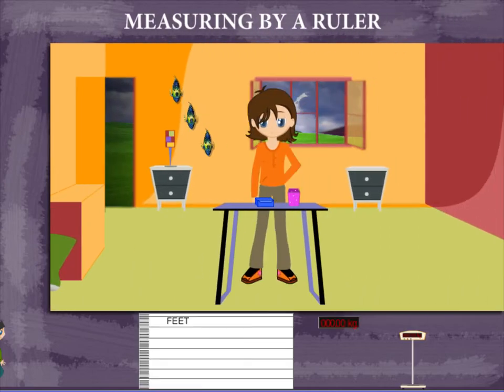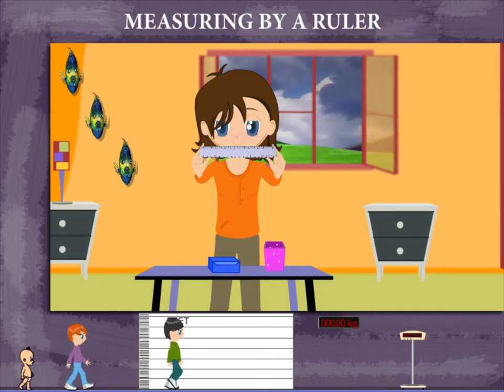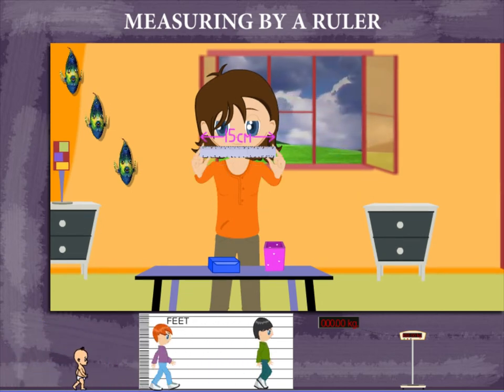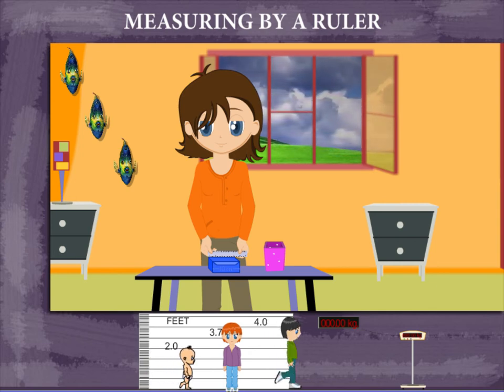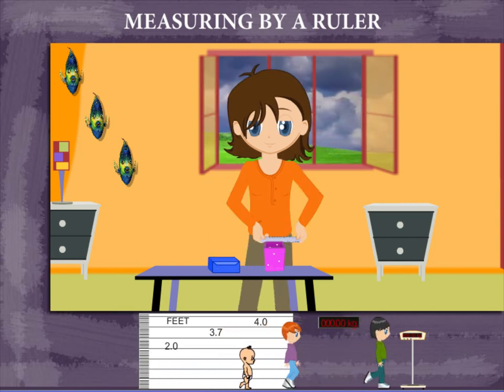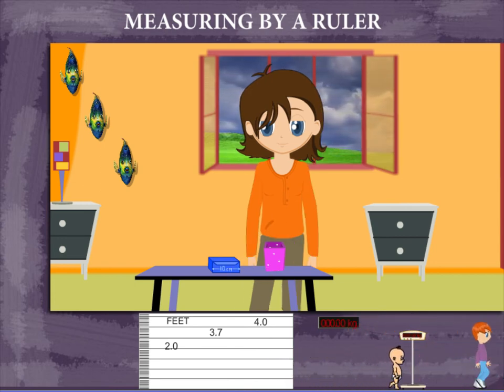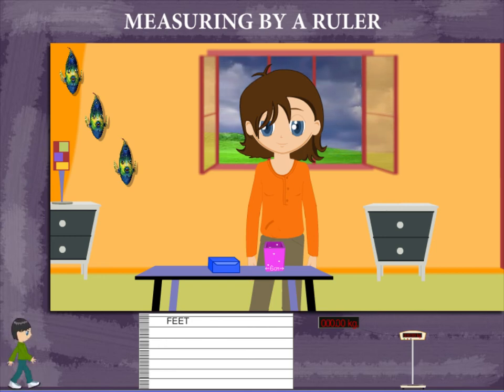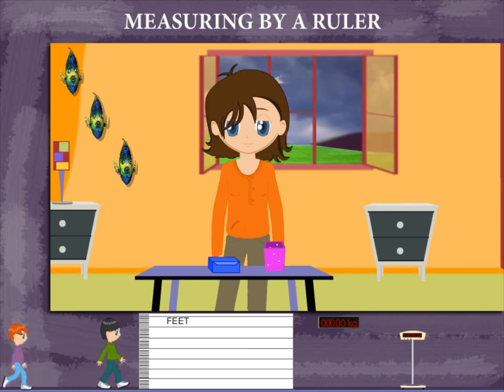Measuring by a ruler U-9 class.3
TOPIC  : MATHS ( measuring by a ruler  U-9)
CLASS : 3
 BY        :  DIGI NATURE